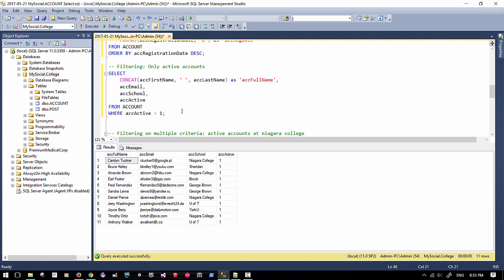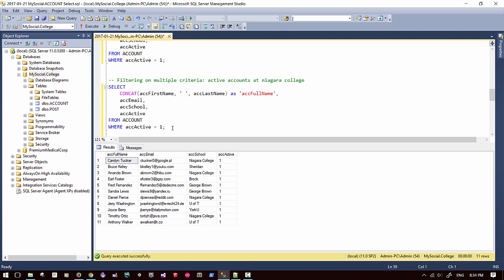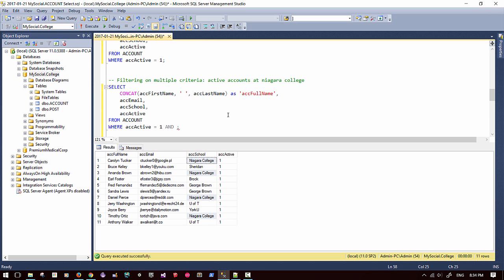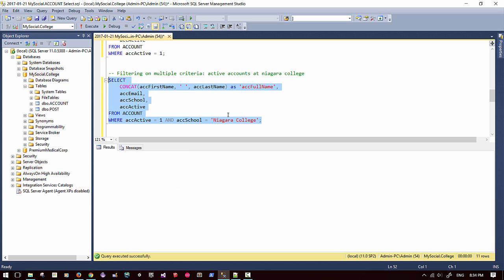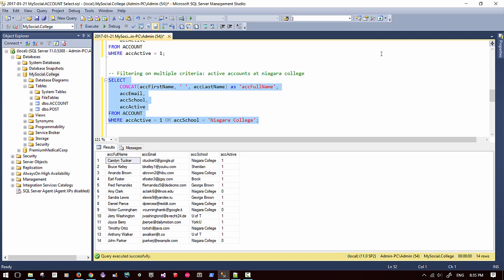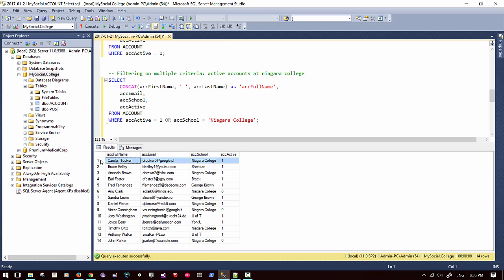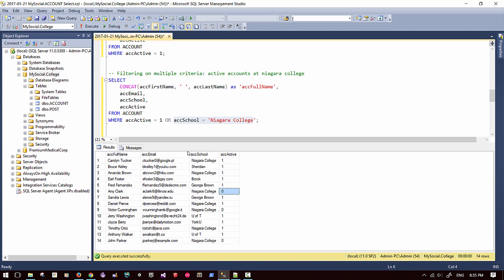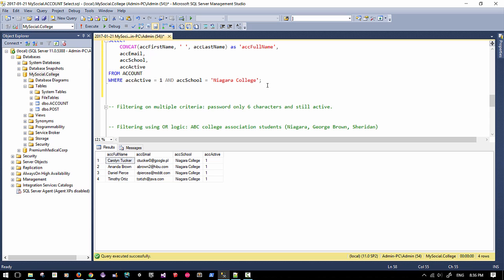SQL DML Series - Multiple Filtering Criteria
How to deal with multiple filtering criteria.